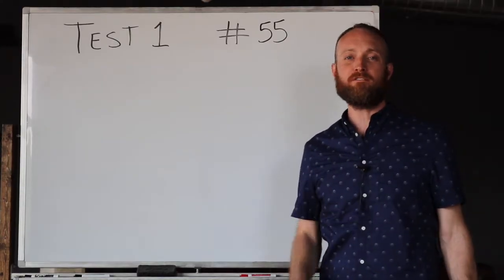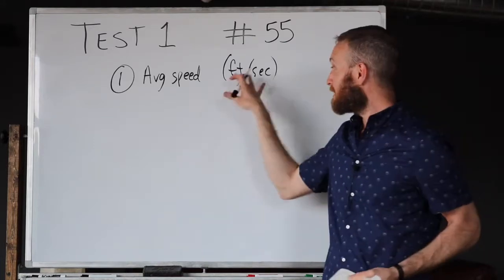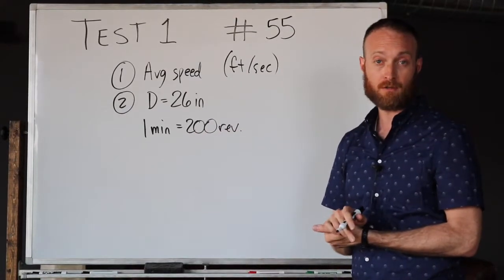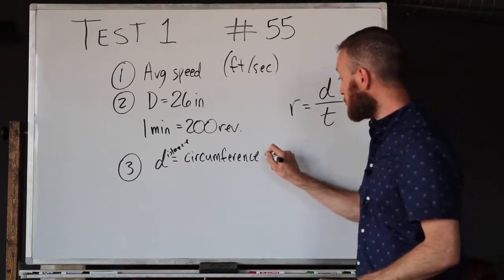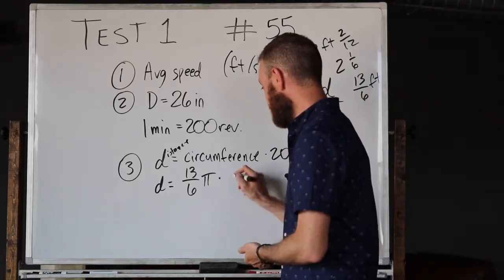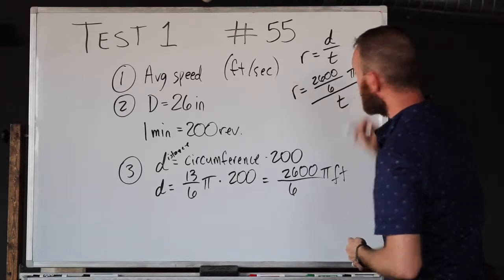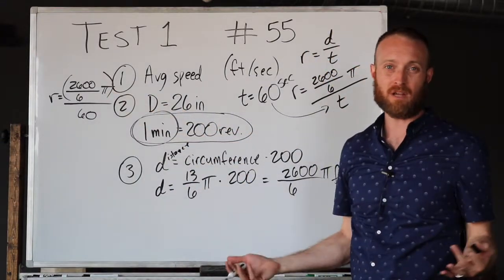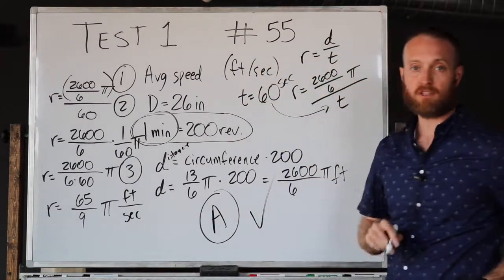TorchPrep Math Test #1 Question #55